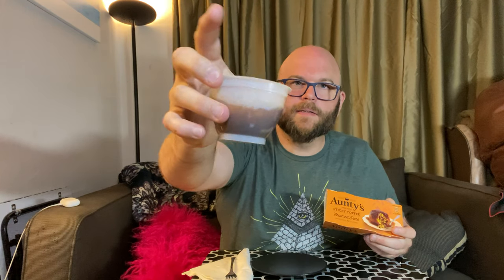boinger eats Aunty's Sticky Toffee Steamed Pud (from NZ by way of UK)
Here I eat one of Aunty's Sticky Toffee Steamed Puds.  While I bought it from a place in England, the packaging says it's made in New Zealand!

I did no research or taste-testing before eating this.  I'm just giving my honest impression while experiencing it for the first time.